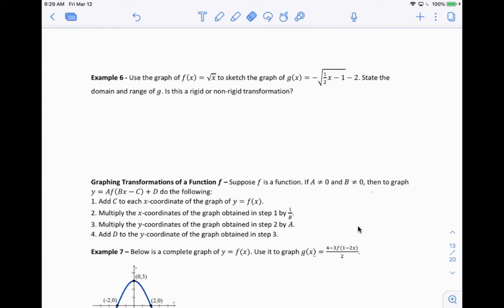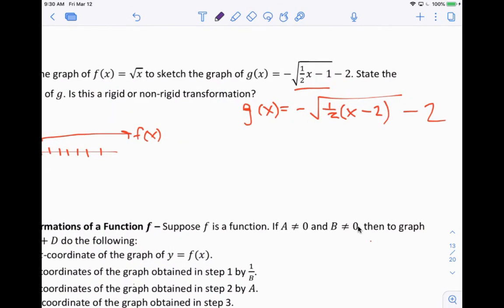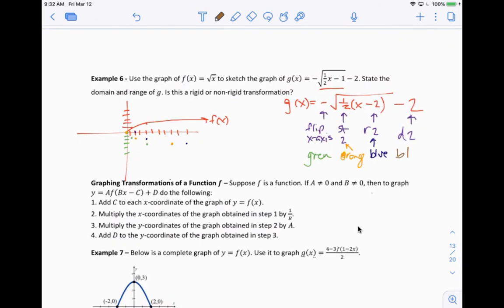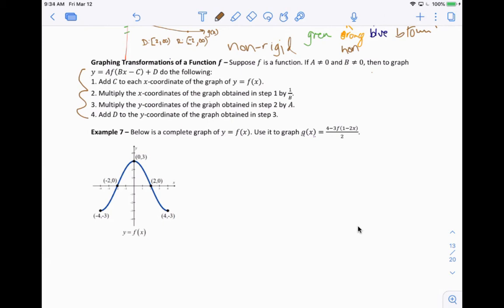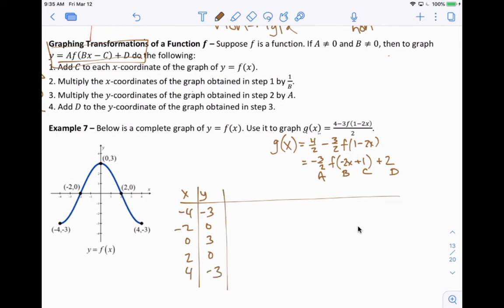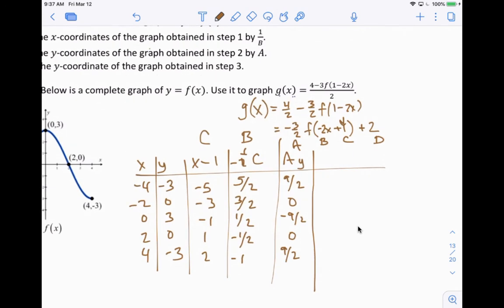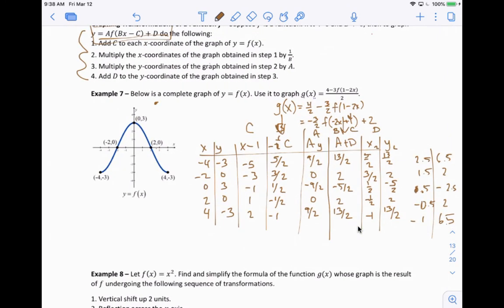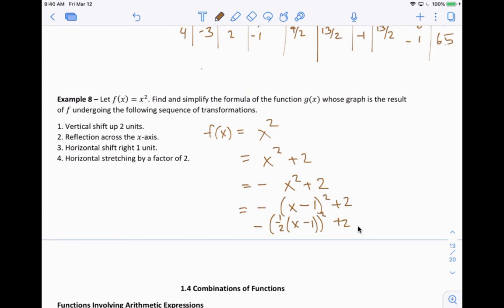CP 10.3 Video 3 combination of transgormations